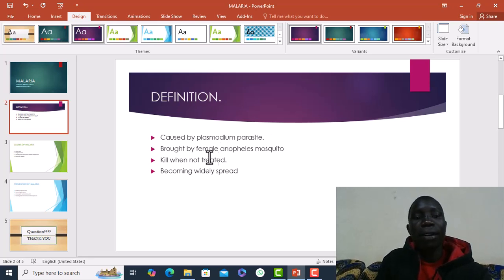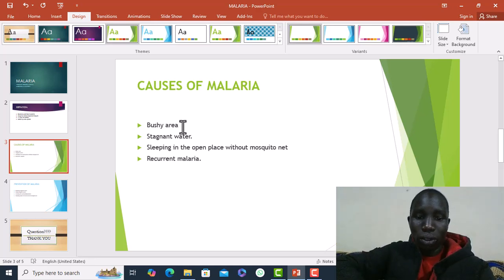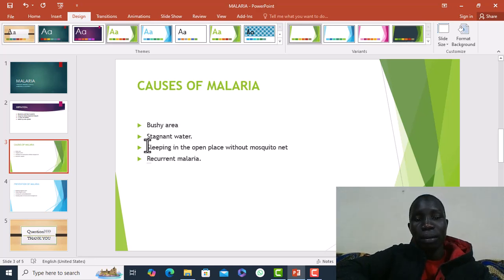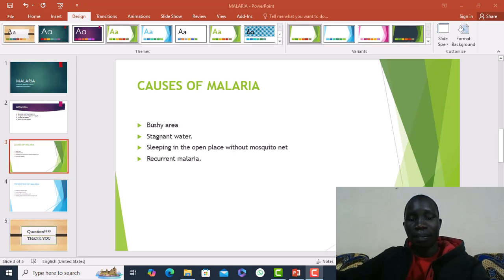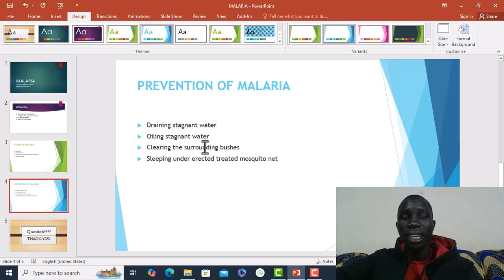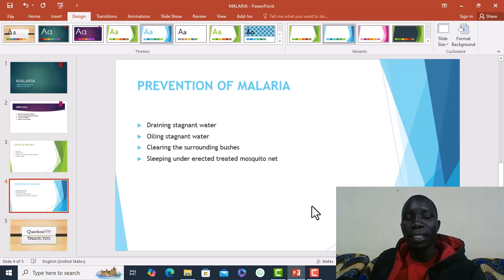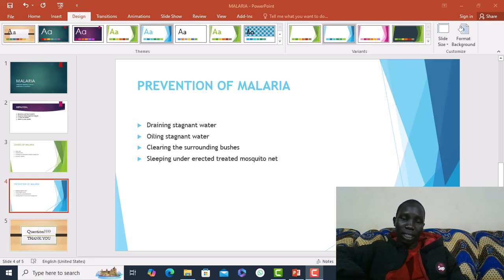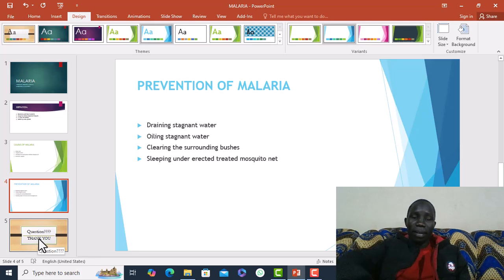Malaria free environment, combat 100% by Mike@mk